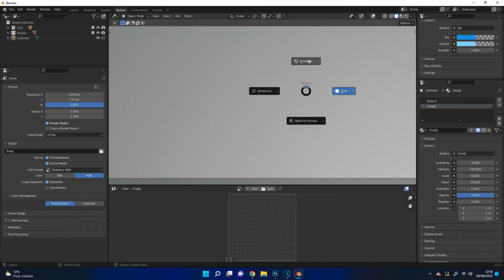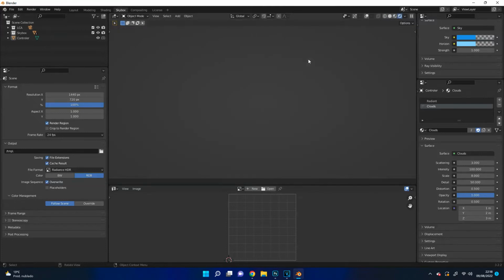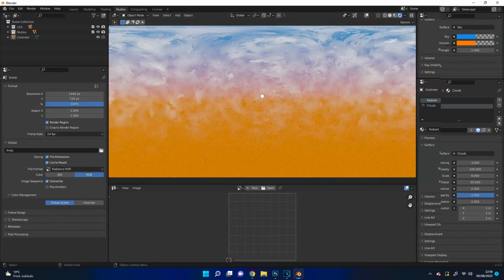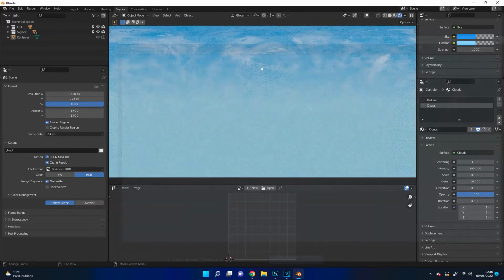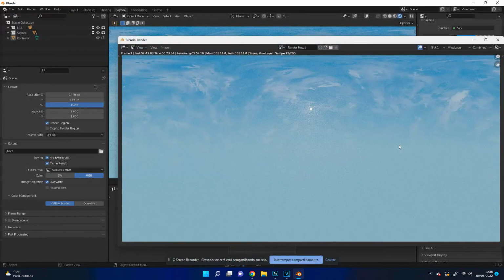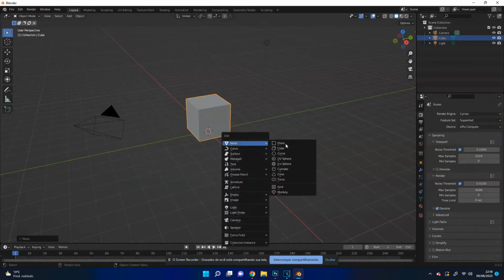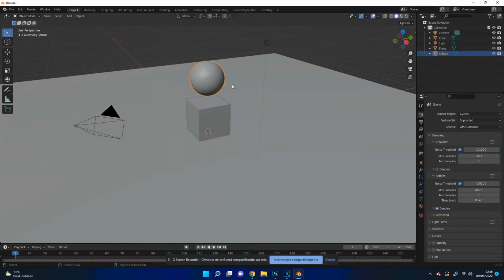How to create a custom HDRI skybox in Blender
Hope they find a good use! :)